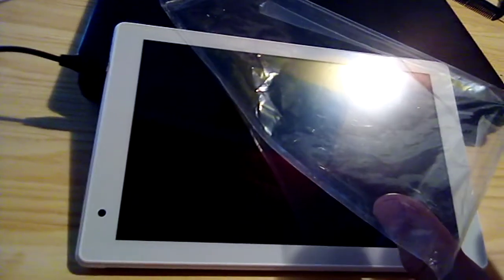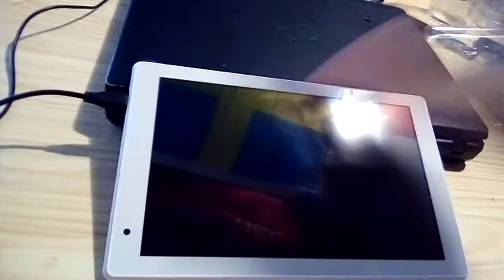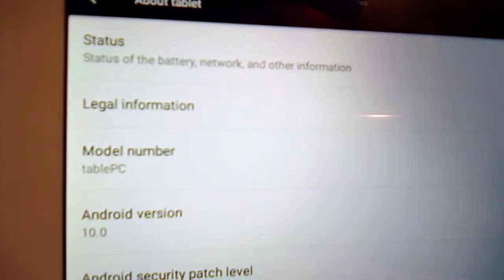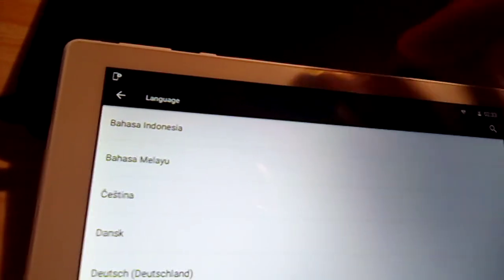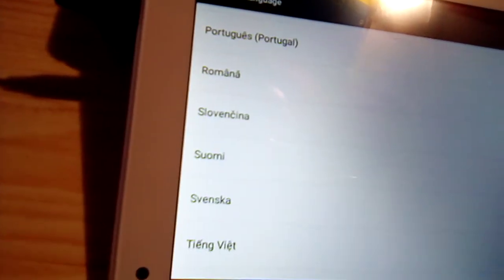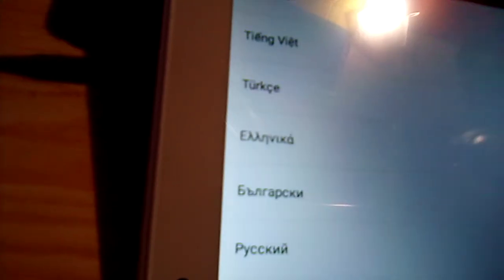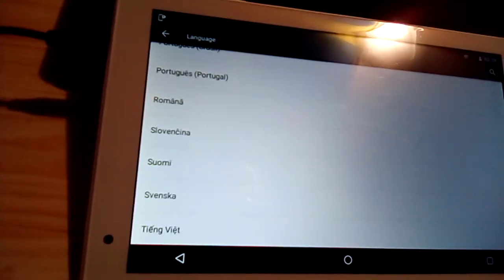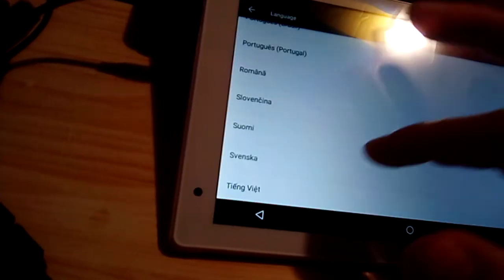Chinese racism had and has no limits in respect to this case tablet sold as new is used without even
Slovenian language on what tablet claims is Android 10